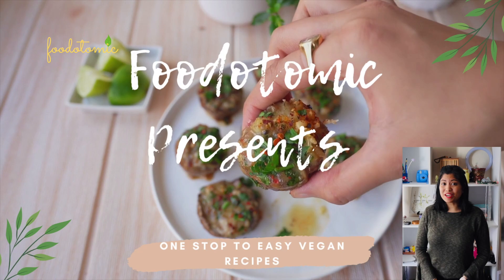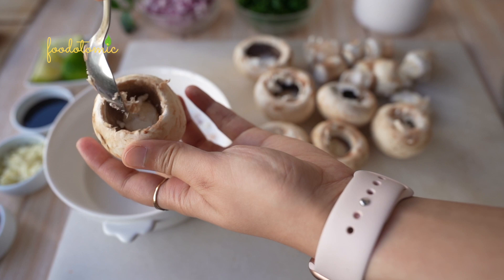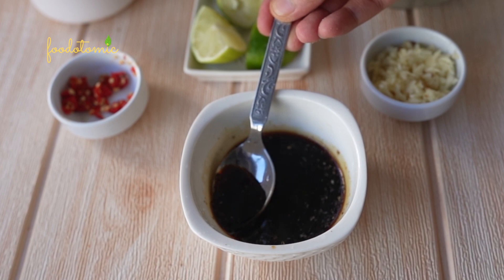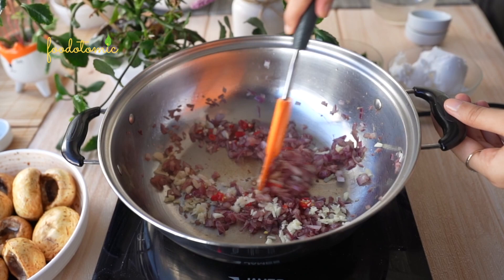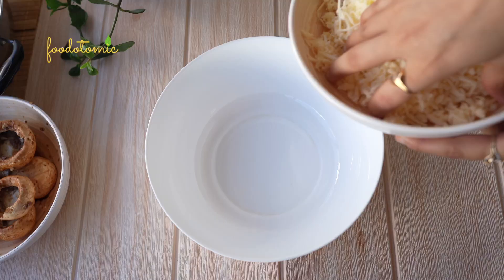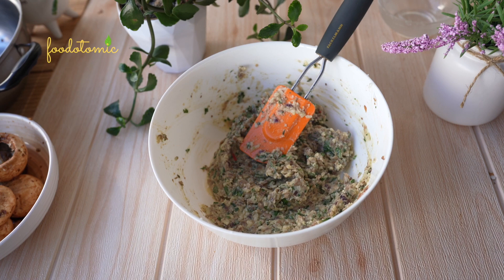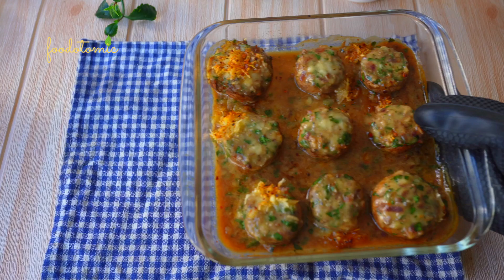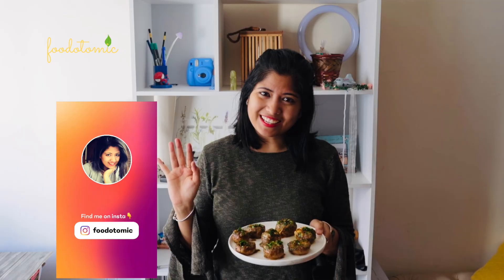The ULTIMATE Vegan Stuffed Mushroom - Easy Recipe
Stuffed Vegan Mushrooms are one of my favorite appetizer recipes. It is an amazing side dish & a perfect dish for mushroom lovers.
These Vegan Stuffed Mushrooms are Hearty, creamy & well-spiced. Perfect little umami-bombs to flavor up your day. Stuffed mushrooms are always a party favorite, especially during the holidays! Soft mushroom caps are stuffed with a cheesy, herby, and garlicky filling.

This Vegan Appetizer is perfect for both Thanksgiving and Christmas.
These Vegan Stuffed Mushrooms are the perfect way to start your meal.

Stuffed Vegan Mushrooms ||  Vegan Stuffed Mushrooms Recipe,|| the best Vegan stuffed mushrooms recipe || easy vegan stuffed mushrooms recipe || easy vegan appetizer recipe || Vegan baked appetizers

Ingredients for the Vegan Stuffed Mushroom Recipe

Stuffing
Mushroom - 400g
Garlic - 10 cloves
Onion - Half
Vegan Cream cheese by @violifefoods6499  (my all time fav) - 130g
Vegan cheese by Etosha - 200g
Parsley
Chili flakes
Salt - Optional or half tsp

If you prepare this recipe - Tag @foodotomic on Instagram to get featured!!!

Camera - Canon T6
Camera - Sony A7C
Lens(Sony FE 20mm F1.8 G Lens)
Software - imovie/ Final Cut Pro
Vegan Cheese
Air Fryer

Timeline for Vegan Stuffed Mushroom Recipe
00:00 Introduction
00:14 Empty the mushrooms
01:09 Prepare the marinade for the mushroom caps
01:39 Cook the mushroom stems
02:45 Prepare the stuffing
03:29 Add the stuffing to the mushroom caps
03:56 Bake
04:11 Garnish and Serve